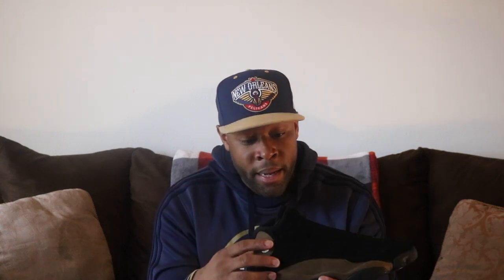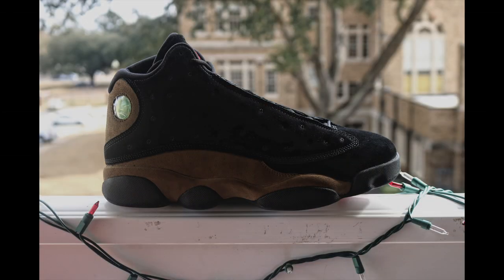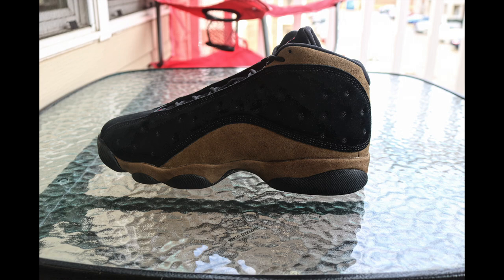Air Jordan Olive 13 Review!!!!